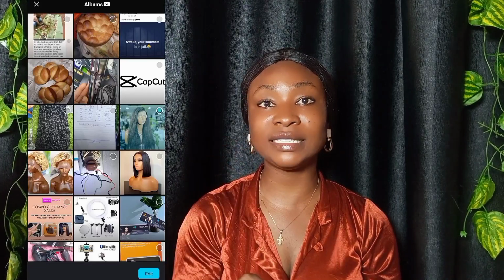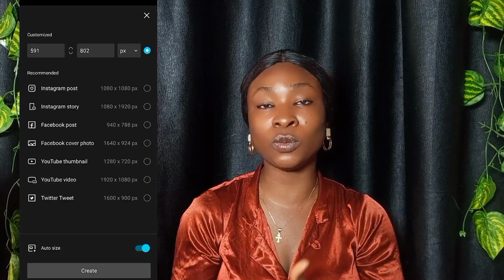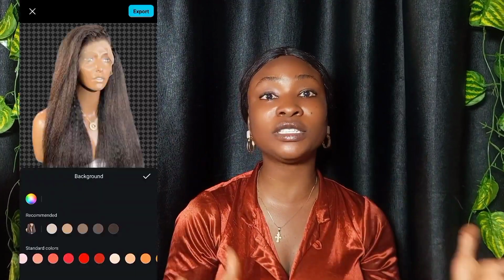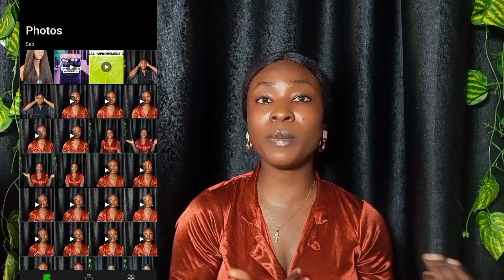HOW TO REMOVE BACKGROUND PICTURE IN 1 CLICK.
Hope you enjoy this video as much as I enjoy filming it for you❤️.

Hair Details:
Hair Unit from DONA'S BEAUTY EMPIRE.

QUESTIONS YOU MIGHT ASK:
Do you owe a Business?
Yes, an Online Wholesale Hair Business.
What do you Film With?
My Phone for Now.